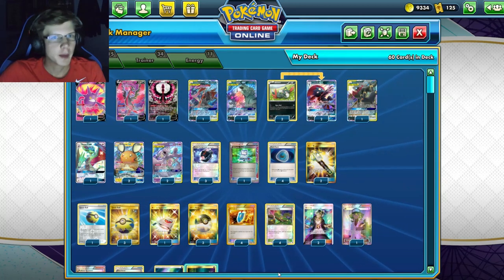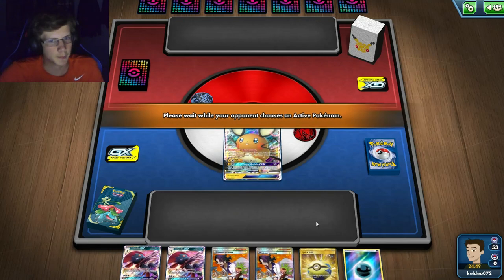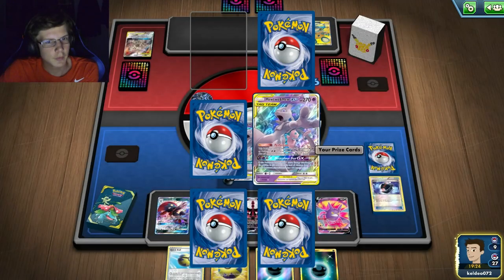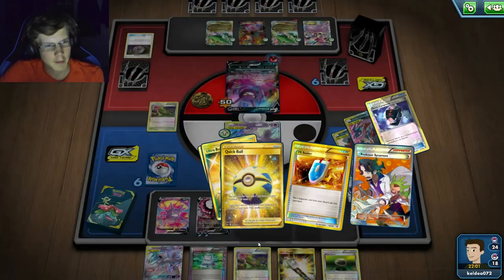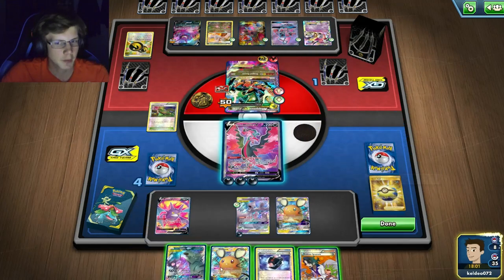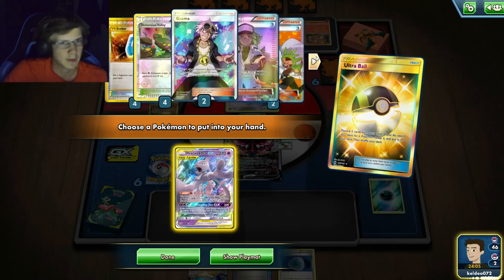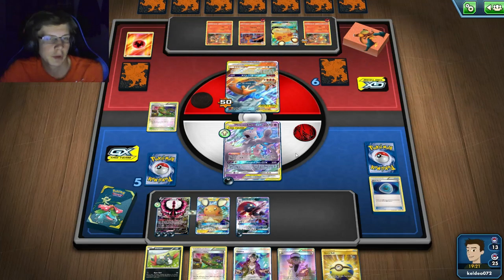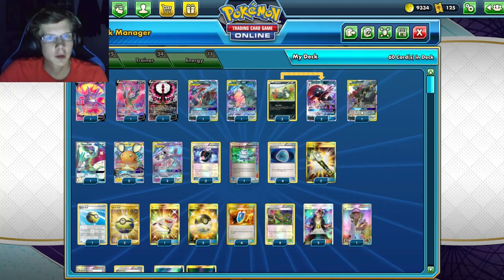The Best Dark Box Deck in Expanded?- PTCGO Expanded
In this video I review Mew3 Dark Box in Expanded.

#Pokémon - 15

* 1 Crobat V DAA 182
* 2 Galarian Moltres V CRE 176
* 1 Greninja & Zoroark-GX UNB 107
* 1 Mega Sableye & Tyranitar-GX UNM 126
* 2 Sneasel STS 60
* 1 Umbreon & Darkrai-GX UNM 125
* 2 Weavile-GX UNM 132
* 1 Noivern-GX BUS 141
* 2 Dedenne-GX UNB 57
* 2 Mewtwo & Mew-GX UNM 71

* 3 Professor Sycamore STS 114
* 1 Computer Search BCR 137
* 1 Rescue Stretcher BUS 165
* 1 N FCO 105
* 4 Quick Ball SSH 179
* 3 Battle Compressor Team Flare Gear PHF 92
* 3 Ultra Ball SUM 161
* 4 VS Seeker ROS 110
* 2 Guzma BUS 143
* 2 Field Blower GRI 163
* 4 Dimension Valley PHF 93
* 4 Dark Patch DEX 93
* 2 Float Stone PLF 99

#Energy - 11

* 11 Darkness Energy SMEnergy 16